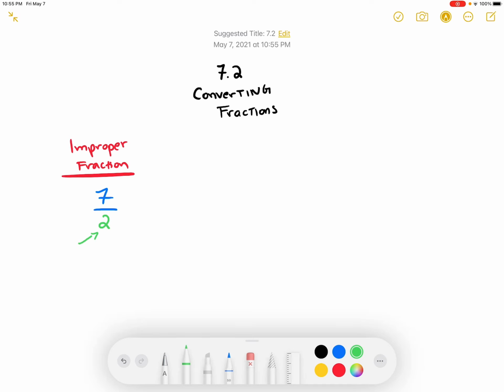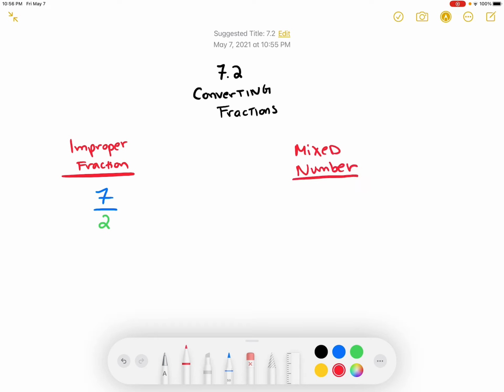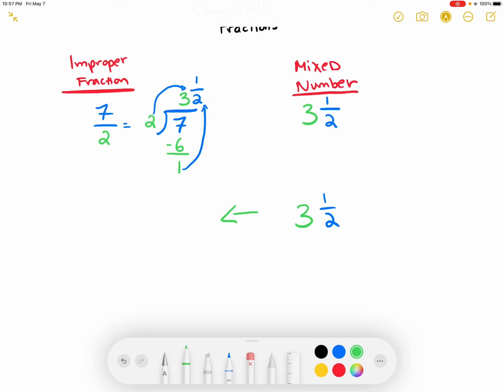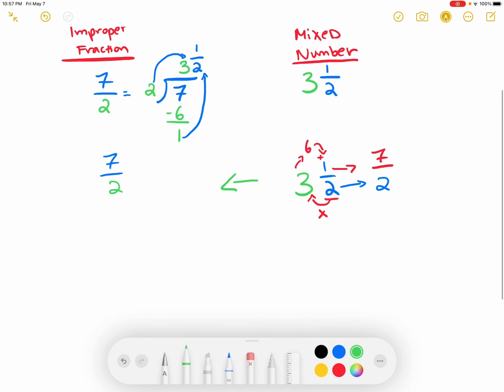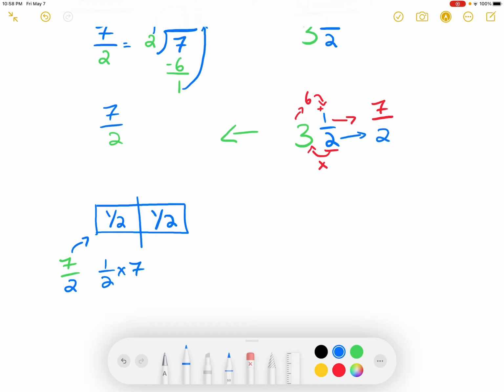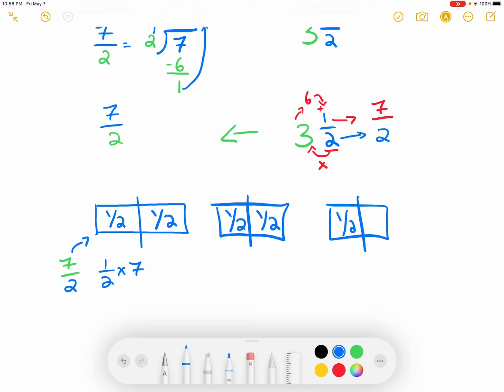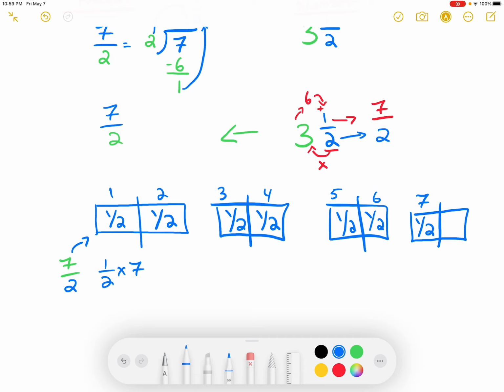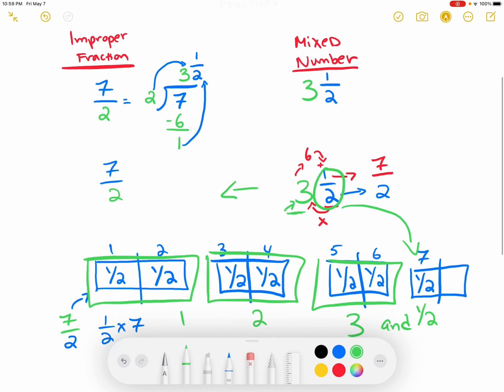7.2 (Converting Fractions) | PreAlg